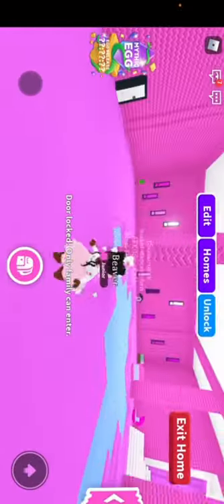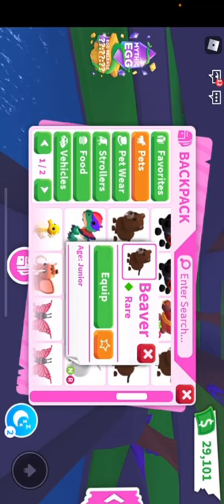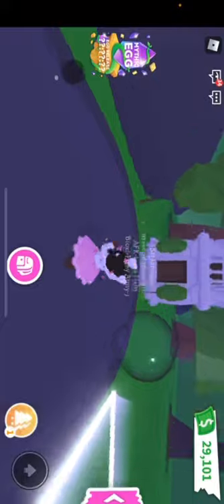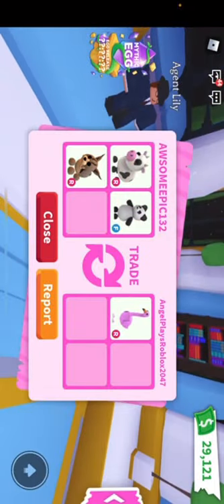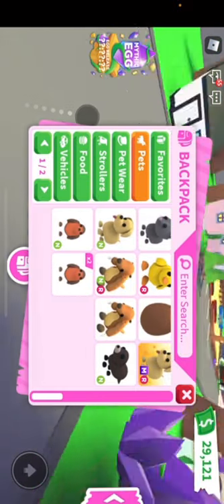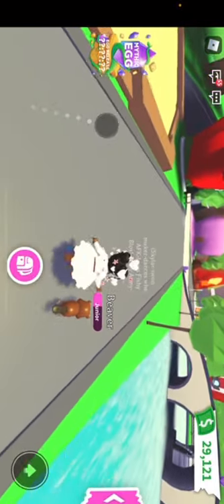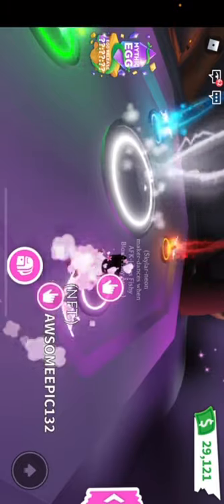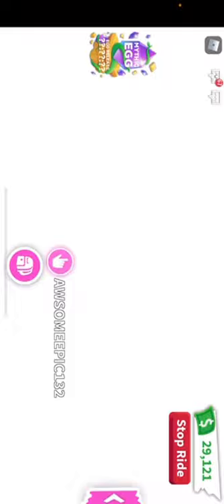Making a mega neon fly ride butterfly in Adopt Me!!!!